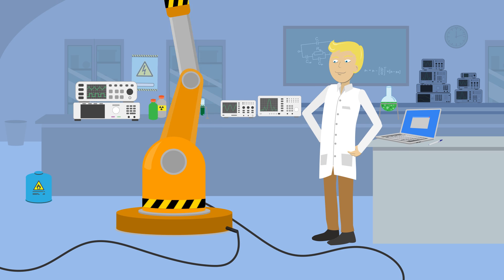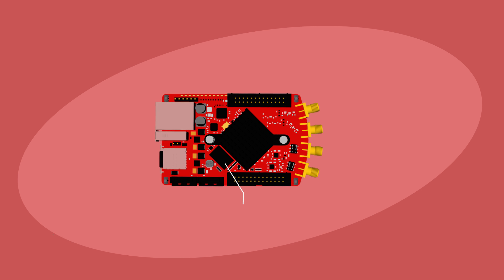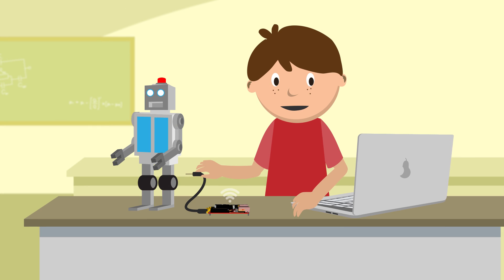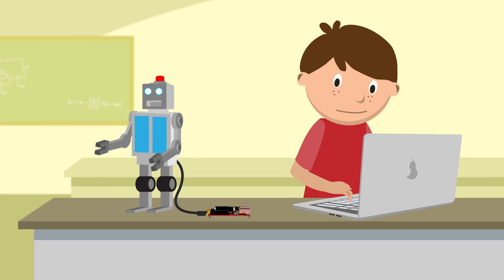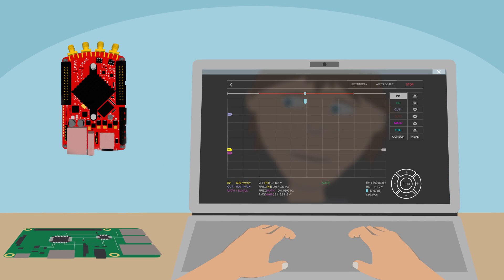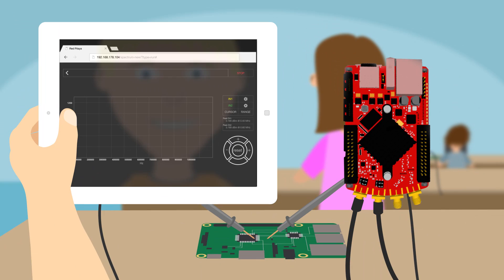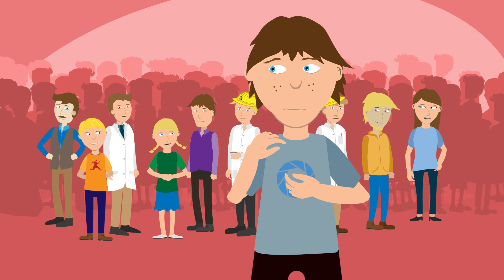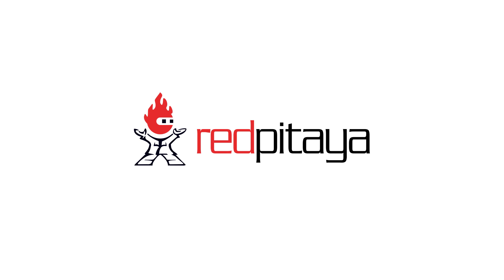What is Red Pitaya?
Affordable, PC based, multi instrument.
It is the perfect tool for educators, students, makers, hobbyists and professionals seeking affordable, highly functional test and measurement equipment.
Using provided browser based applications you can use it as:
- Red Pitaya Oscilloscope: 2ch, 50MHz bw, 14 bit ADC, 16k memory
- Red Pitaya Signal Generator: 2ch, 50MHz bw, 14 bit ADC, 16k memory
- Red Pitaya Spectrum Analyzer: 2ch, 62.5MHz bw, 14 bit ADC, 16k DFT buffer, noise-119dBm
- Red Pitaya LCR Meter: Z L C R P D Q E parameters , freq 0.1/1/10/100 kHz, accuracy 1%
- Red Pitaya Bode Analyzer: freq span 1Hz-50MHz, resolution 1Hz, 10/14bit, 1000 steps max.
- Red Pitaya Logic Analyzer:  8ch, sampling rate 125Msps, I2C, SPI, UART
- Red Pitaya SDR: 2ch RX 25kHz-62.5MHz and 2ch TX 1MHz-62.5MHz, HDSDR, GQRX, GNU Radio
- Red Pitaya VNA:  for testing SWR S11, RF filters switches couplers cables
- Red Pitaya PID controller
- Red Pitaya Teslameter
- Red Pitaya Impedance Analyzer

Also, Red Pitaya can be controlled by Labview, Matlab, Scilab and Python.